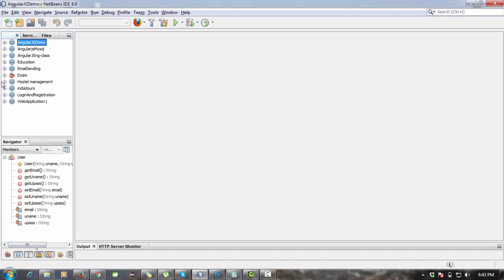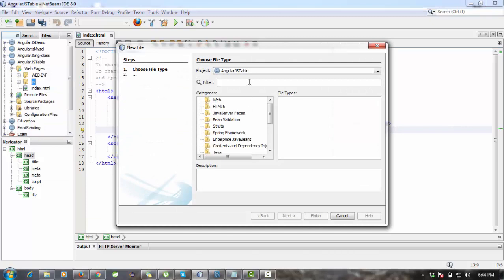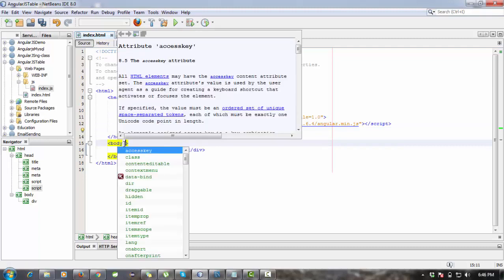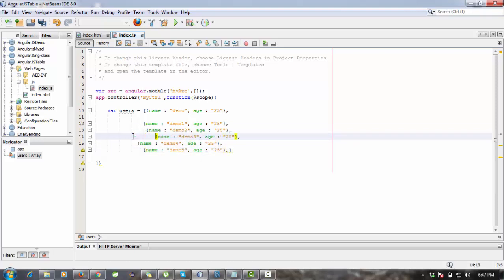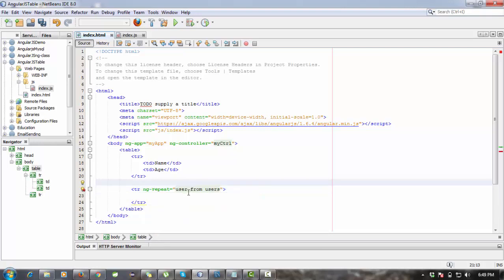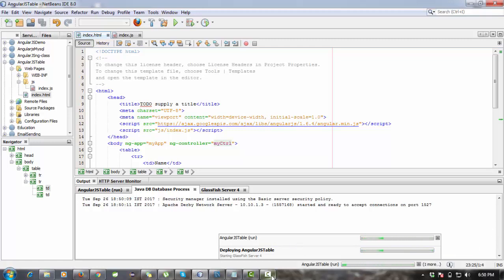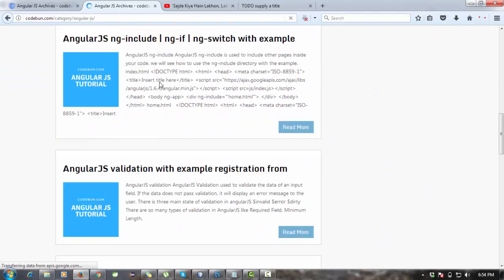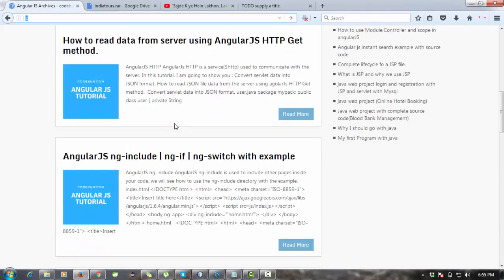AngularJs table | angularJs ng-repeat with example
Angular js tutorial, What is ng-repeat directive in angularJS?
How to create a table using angularJs ng-repeat directive.

In this tutorial, I am going to show you how to create a table using angularJs ng-repeat directive.